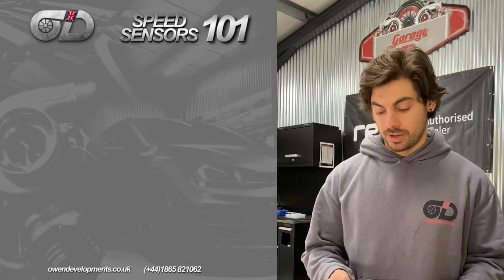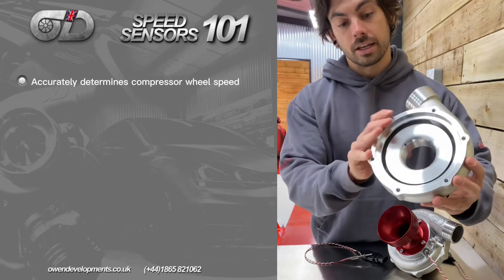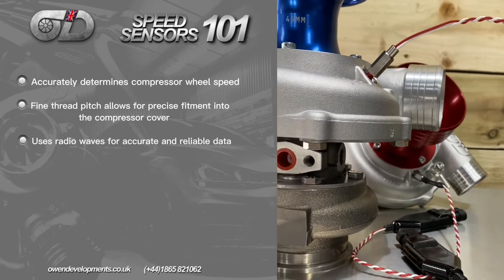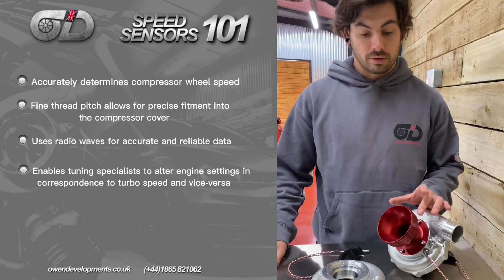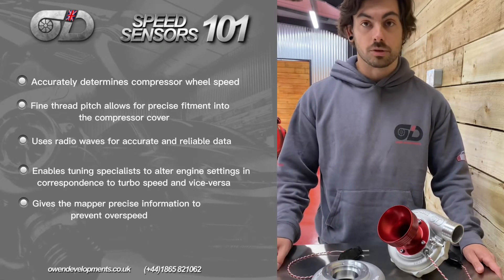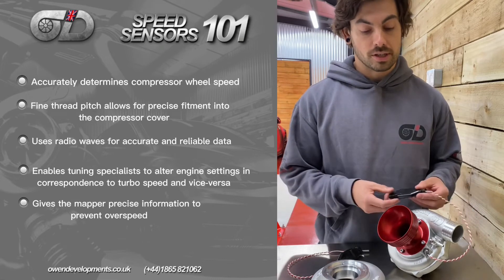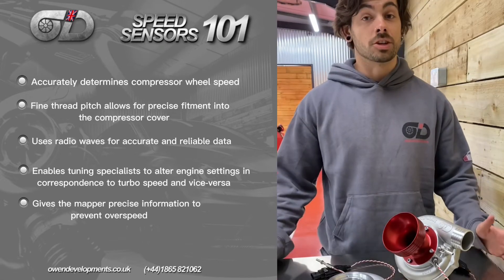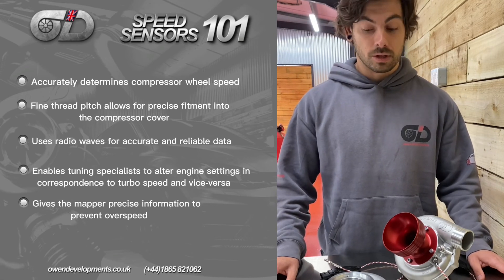Turbo Speed Sensors 101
Check our video on turbo speed sensors!
Are they worth the money and do you need one?!

We’re going to be creating a lot more of this kind of content so if there’s anything you’d like us to cover, hit us up in the comments section.

Cheers,

OD